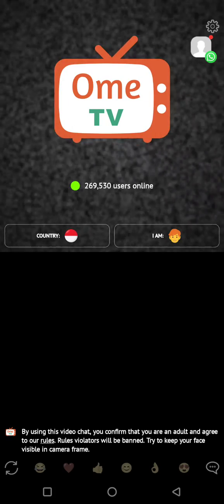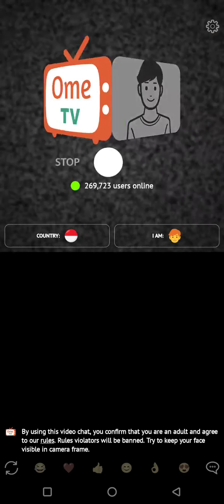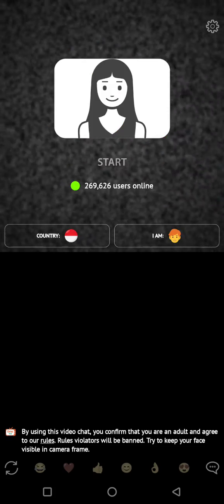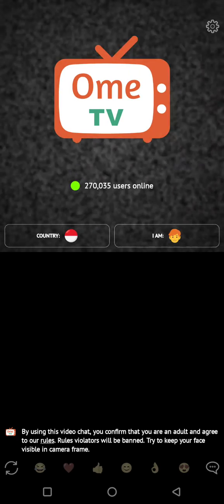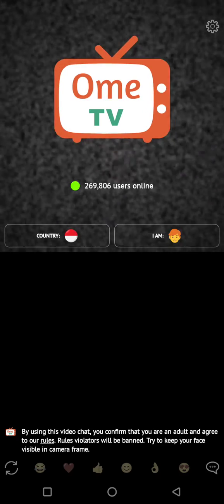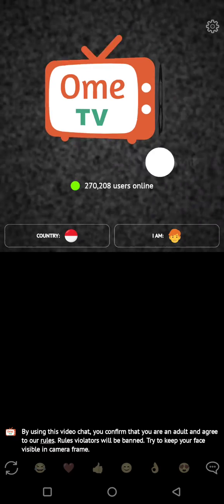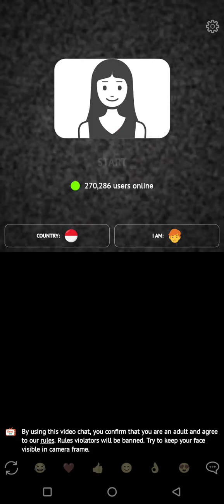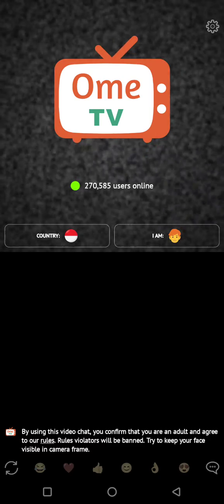❤️ LEARN: How to Change Country on Ome TV (Full Tutorial 2025) | Full Guide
Want to chat with people from different countries on Ome TV but not sure how to change your location? This easy 2025 tutorial will show you exactly how to switch your country in just a few simple steps — no confusion, no tech stress!